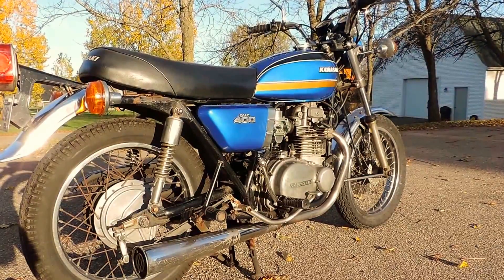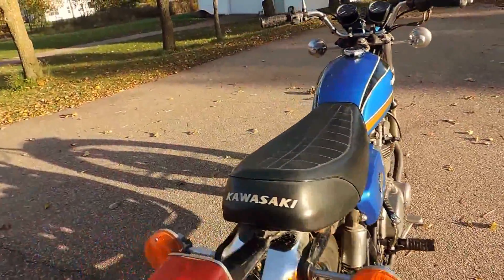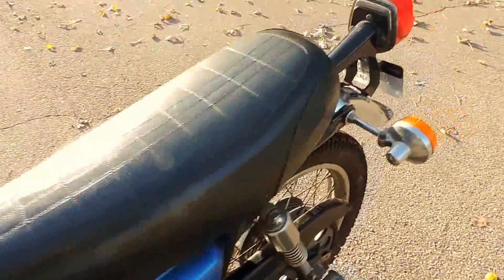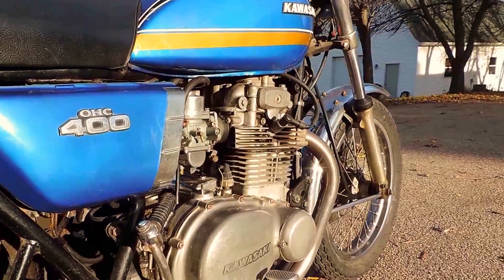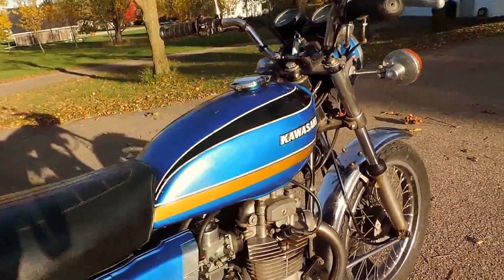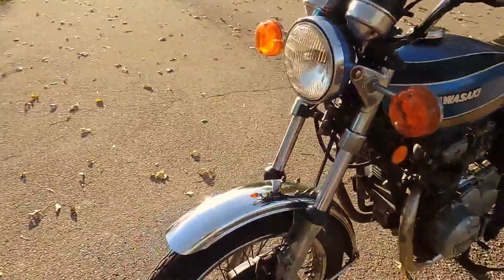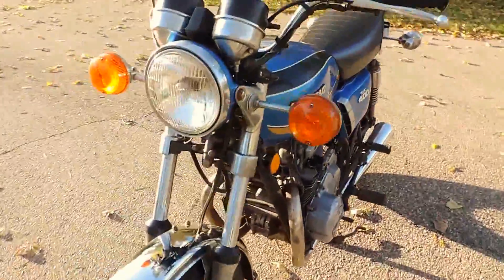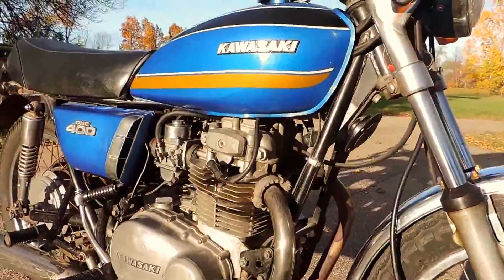1974 Kawasaki KZ400D1 First Year - Sold